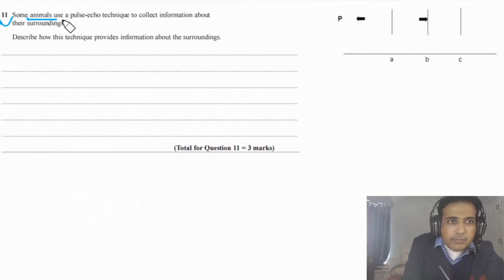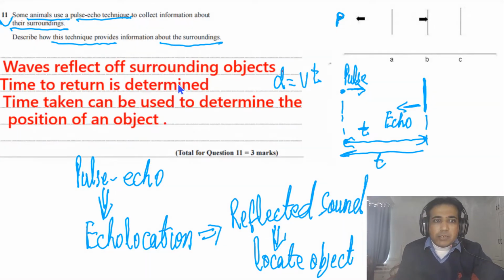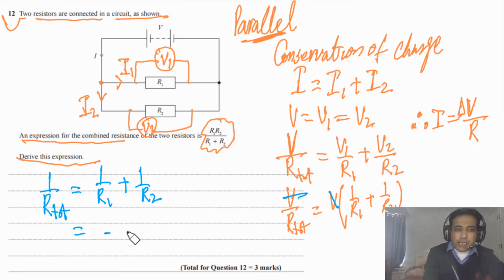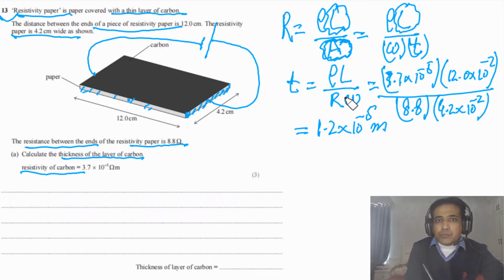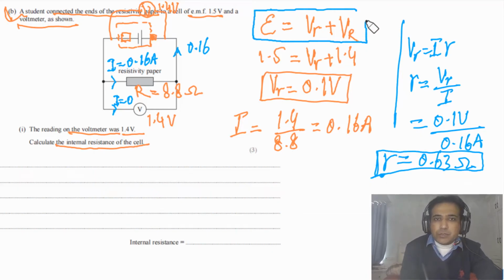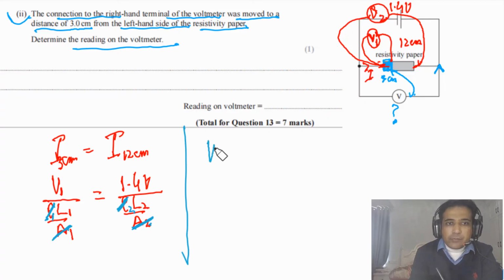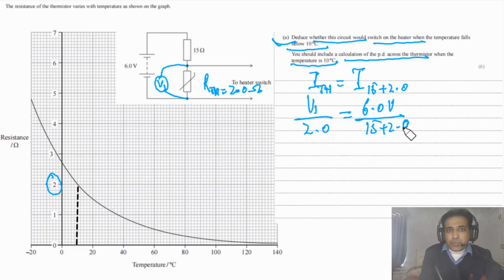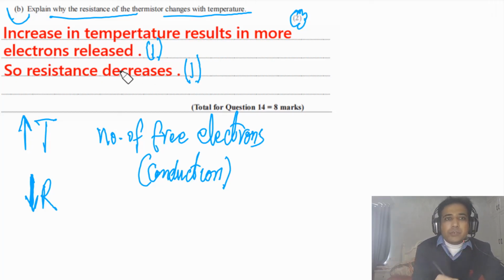EDEXCEL IAL PHYSICS PAPER 2 - WPH12/01 OCTOBER NOVEMBER 2023 - Unit 2 - Part 02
EDEXCEL IAL PHYSICS PAPER 2 - WPH12/01 OCTOBER NOVEMBER 2023 - Unit 2-  Waves and Electricity - Part 02